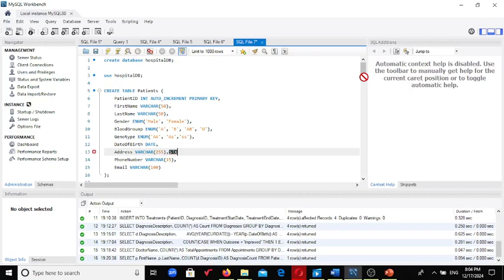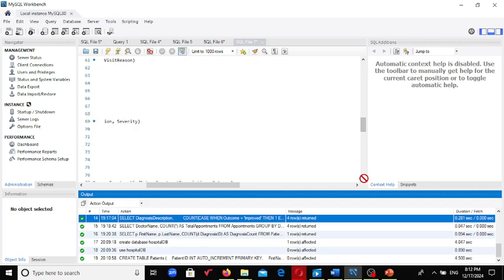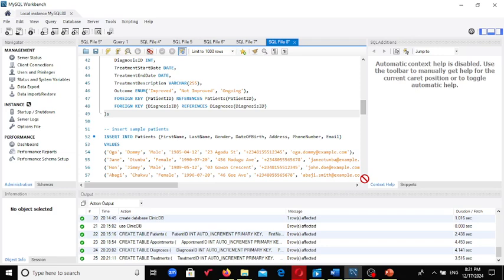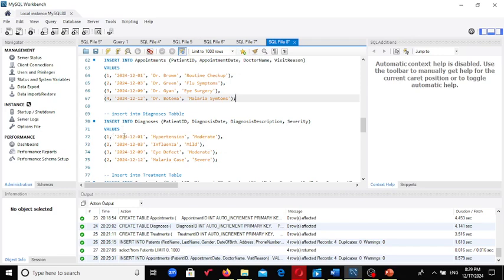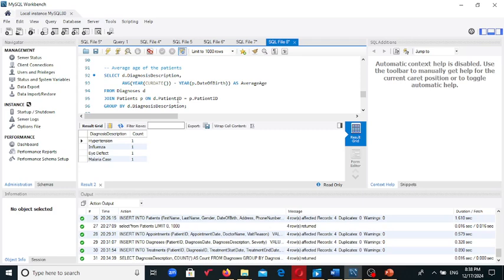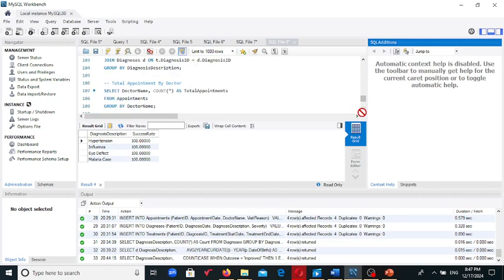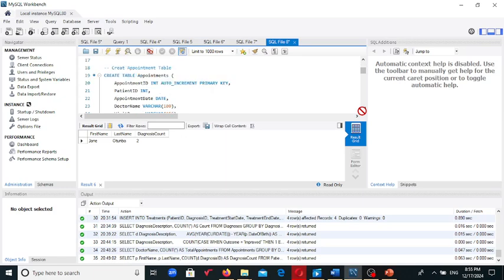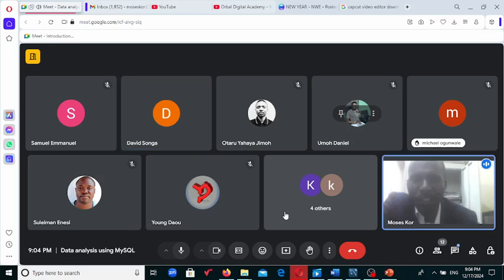MySQL for Hospital Database Management System